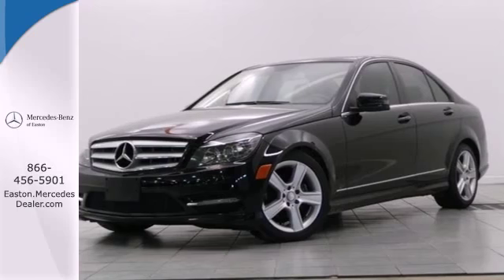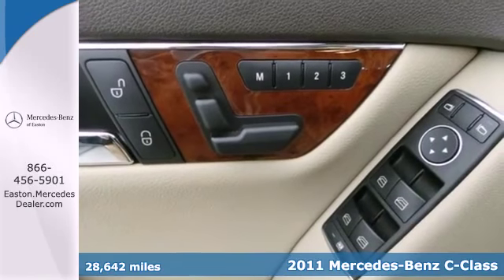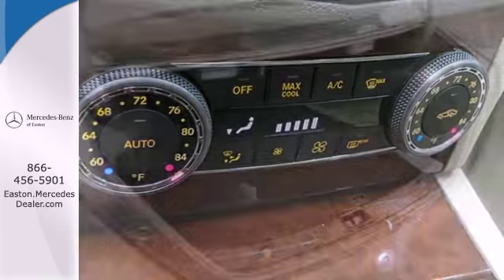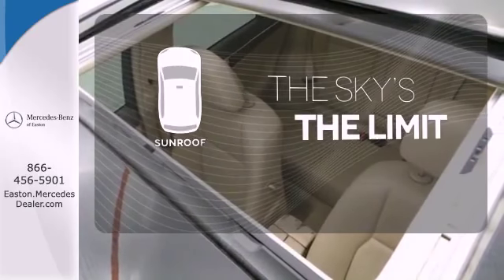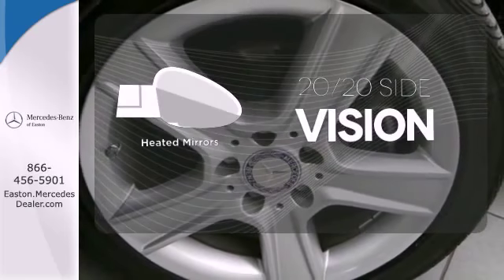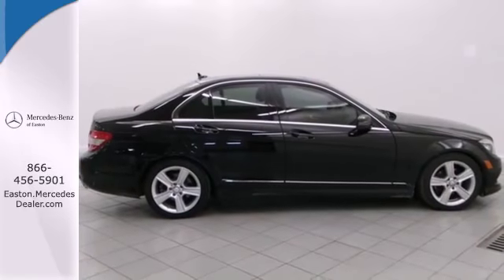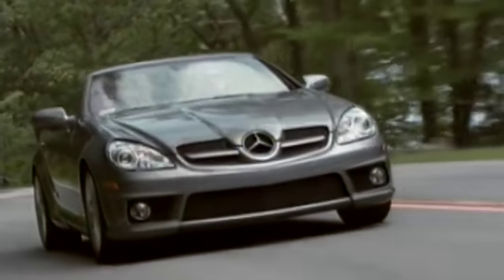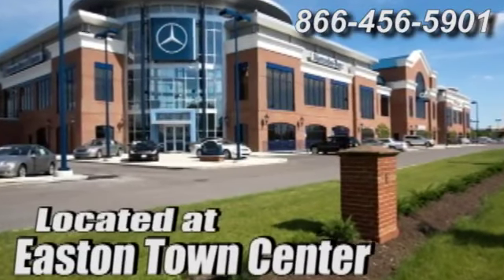2011 Mercedes Benz C Class Columbus OH Mercedes Benz Dealer, OH MU14117 360p